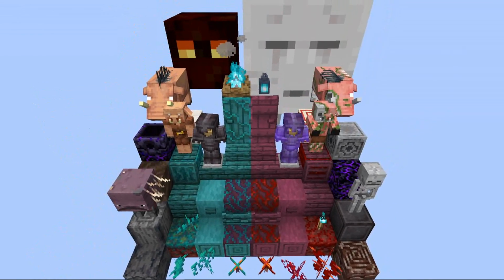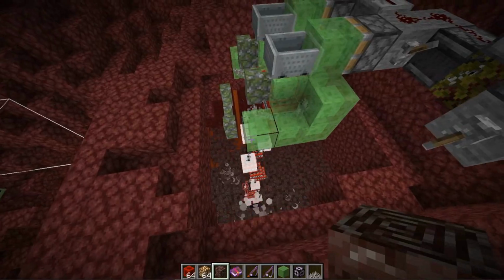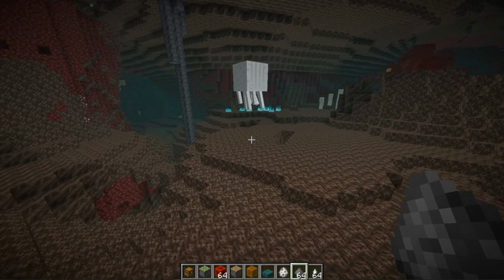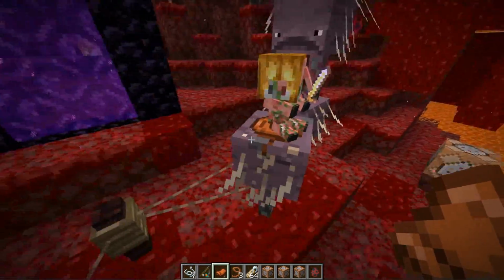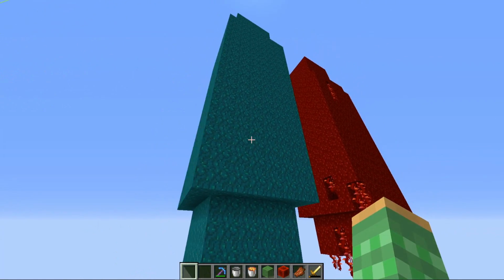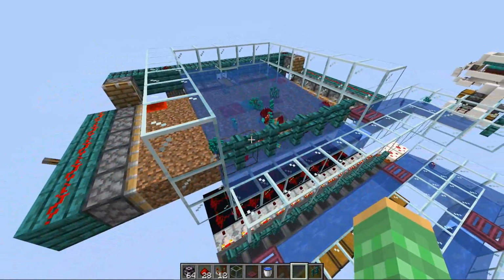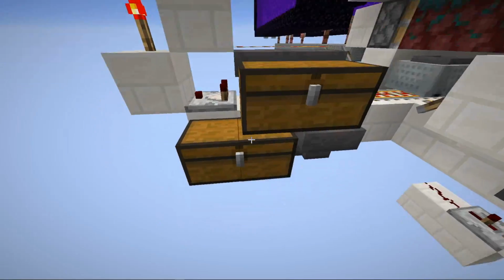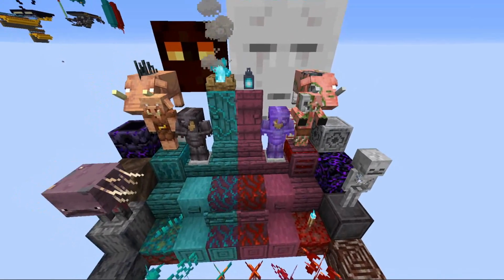Farms for Minecraft: Hoglin, Basalt, Wood, Ghast tear, Magma, Skeleton, Nether plants, Nylium, Soil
Auto farm for Hoglin, Basalt, Wood, Ghast tear, Magma, Skeleton, Nether plants, nylium, soil, weeping vines, twisting vine, piglin bartering, strider, ancient debri, bone, warped wood, crimson wood, nether fungus trees log.  All new automatic farms for Minecraft Nether Update! With tons of new items, mobs and biomes we made ways to get everything easily. Check out the links for more details and world downloads.

0:00 Important info
2:19 ►Hoglin Farm Easy
3:36 ►Hoglin Farm Big
4:40 ►Ancient Debris Easy
6:27 ►Ancient Debris Big
7:53 ►Piglin Farm
10:27 ►How to Barter/Trade Piglin
11:11 ►Ghast Tear Farm
13:19 ►Skeleton Bone Arrow Farm
15:15 ►Strider Rare Farm
18:13 ►Basalt Farm Easy
21:09 ►Basalt Farm Fast
22:28 ►Wood Fungus Farm
26:05 ►Magma Cube spawner Farm
27:21 ►Magma Cube Farm
28:23 ►Nether Plant Farm Farm
32:08 ►Sprout Farm
34:46 ►Weeping vine and Nylium Farms
36:24 ►Nylium Farm
37:38 ►Soul Soil Farm

Kerbaras
Khazamer

Rays Works
RaysWorks